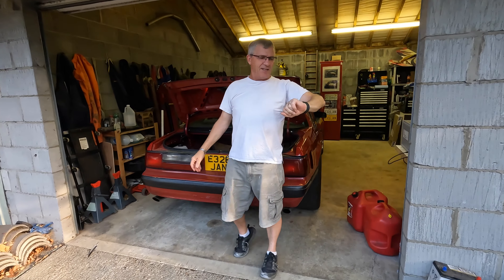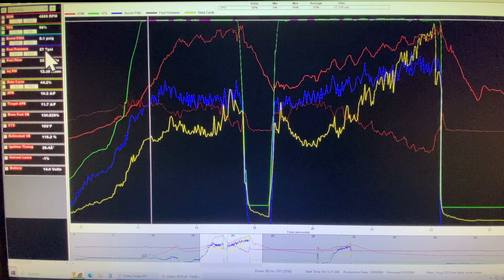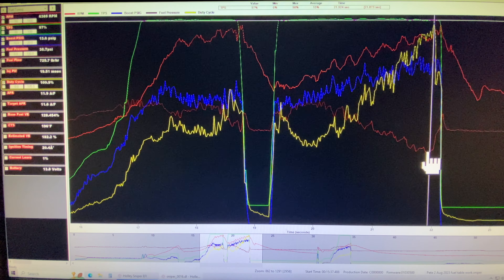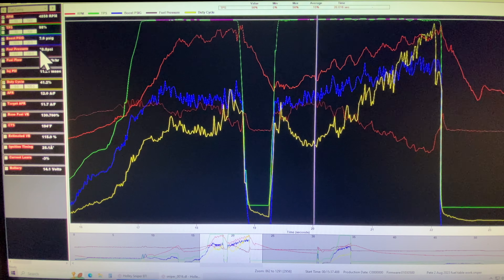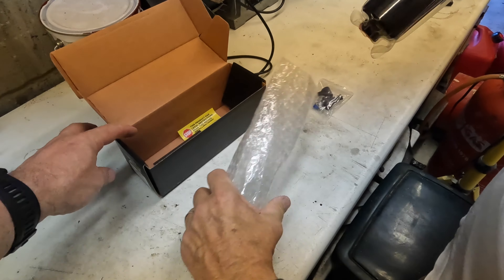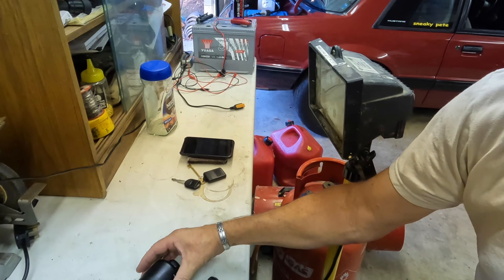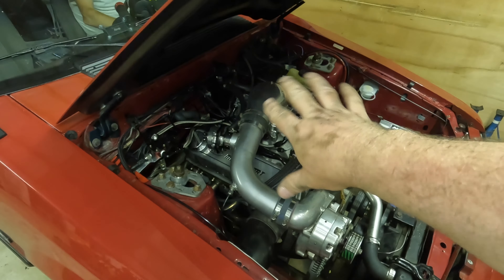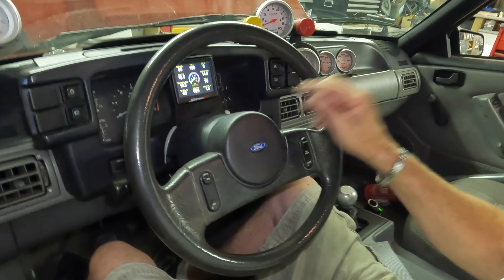Holley Super Sniper Saved Petes Engine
This video is a tale of a fuel pump that did not live up to its advertised specifications.  The pump we purchased for his car was touted to have more than enough flow at the pressure and voltage we were operating at.  Real world data shows that it was not up to what was being asked of it.

When Pete first said he wanted to purchase the Holley Super Sniper (1200hp version) instead of the standard (600hp) Holley Sniper, I thought it was going to be major overkill.  He only has a mild, stock block 347 but it's sporting a Vortech V-1 supercharger pushing about 12psi of boost.  By the numbers he would be close to that 600hp level and be flirting with stock block disaster.  So the step up to the Super Sniper was his choice for future modifications.

It turns out that the self adjusting capability of the Sniper is the thing that really saved his engine from going lean and melting itself down.  It turns out that when you don't have enough fuel pressure, you need far more injector size to compensate.

If you can go to the Bosh website and make sense of the 200E fuel pump flow chart, I'd love to hear from you.  It is definitely drafted by an engineer and it does not use any standard units of measurement.  Might as well be in greek as it's unusable for people even with a strong grasp of the subject.